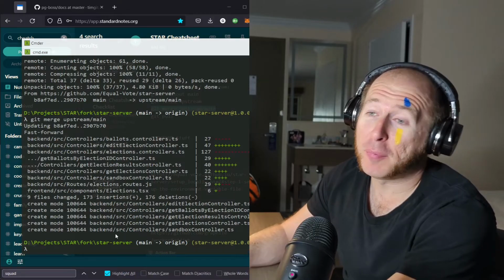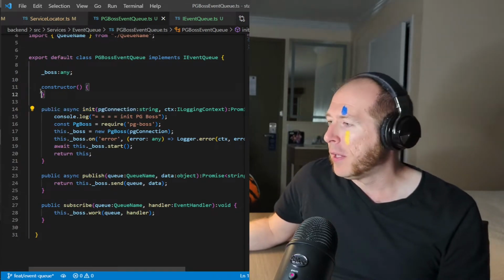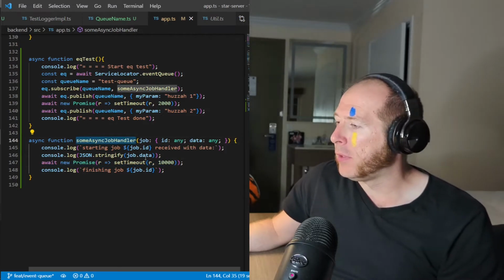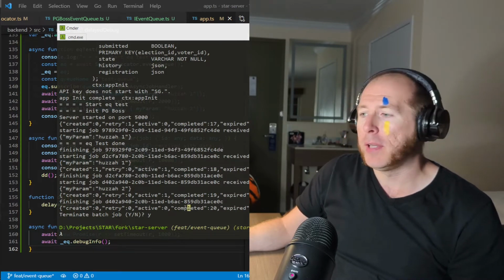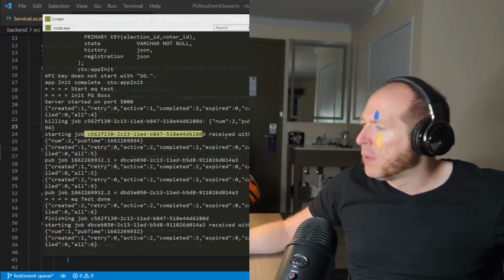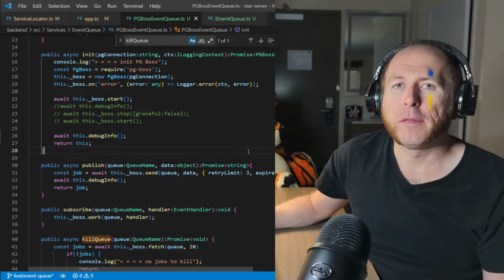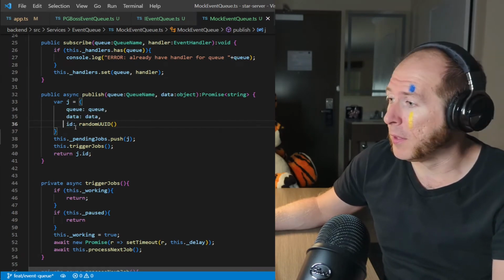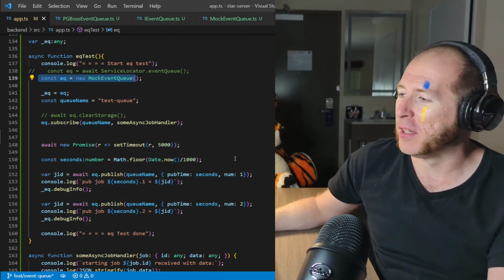Building a WebApp: Job Queue with Postgres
Just cranking away at the STAR Voting Webapp.  Here I set up a persisted job queue using the pg-boss package

Our full stack app uses Node.js, Express, Typescript, and React.

Montage Music:
Artist:  Vyra
Song:  Defense Matrix